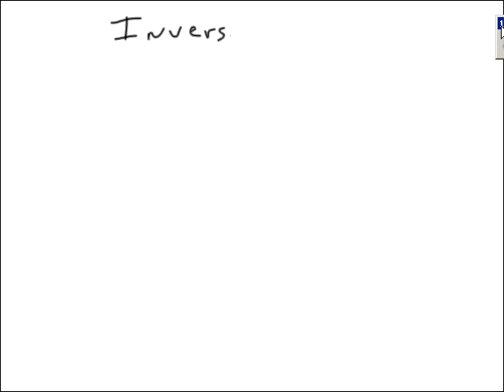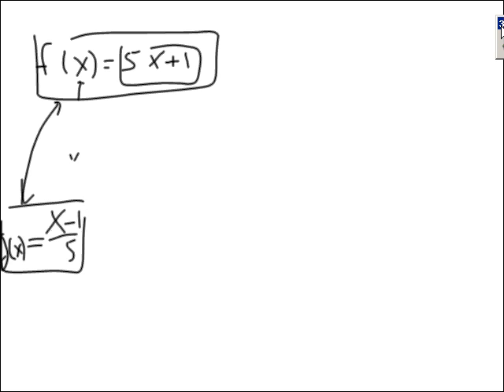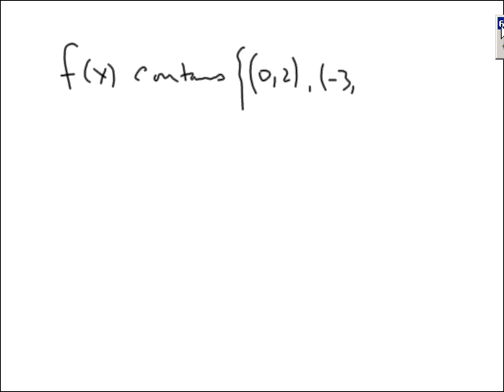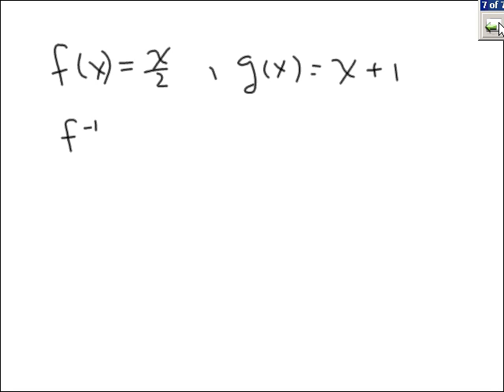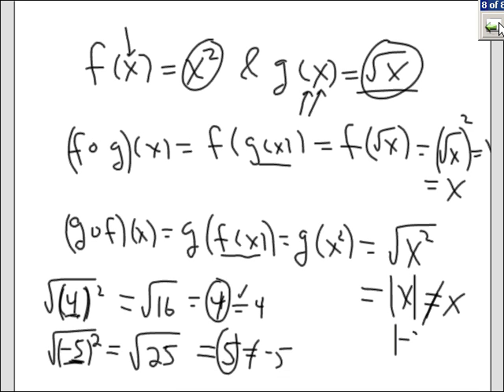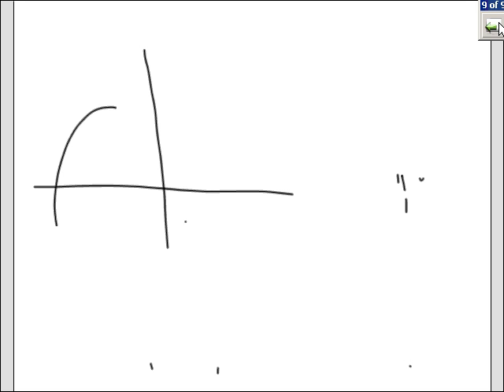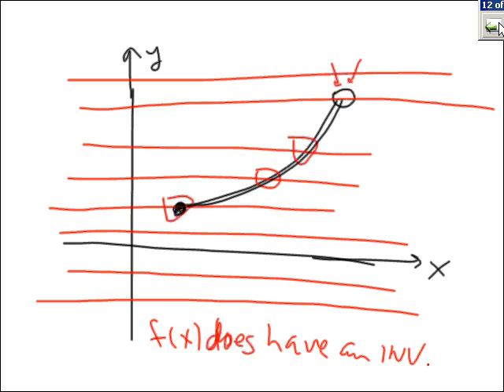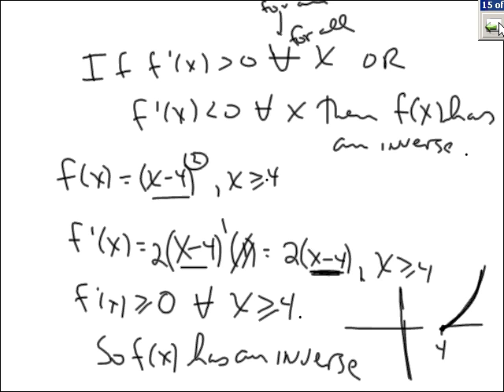Inverse Functions by Free Academy